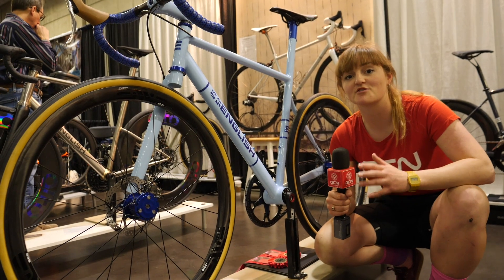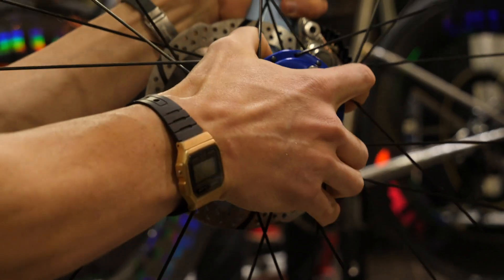Weird And Wonderful Bike Tech From The North America Handmade Bicycle Show | NAHBS 2019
The North American Handmade Bicycle Show can be a haven for weird and wonderful bike tech. From bizarre gravel bikes, incredible single sided frames to bikes for giants.

In association with NAHBS.

What is your favourite piece of tech from NAHBS so far?

If you'd like to contribute captions and video info in your language, here's the

Gotta Get Back 3 - Martin Landh.